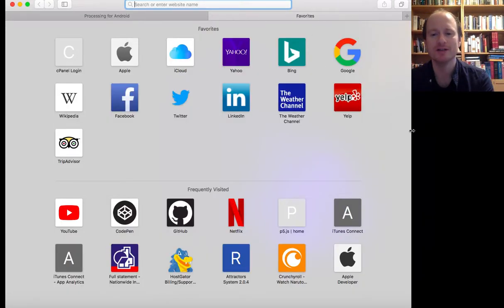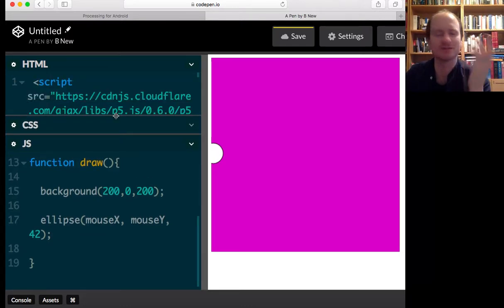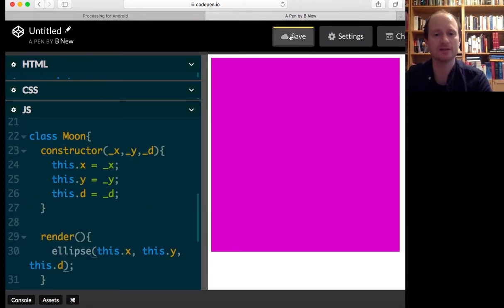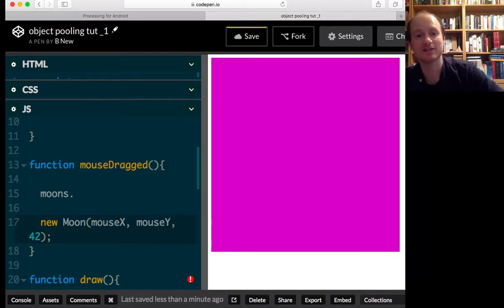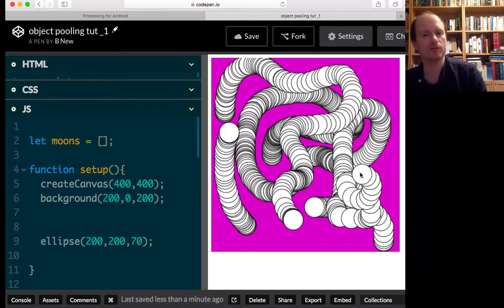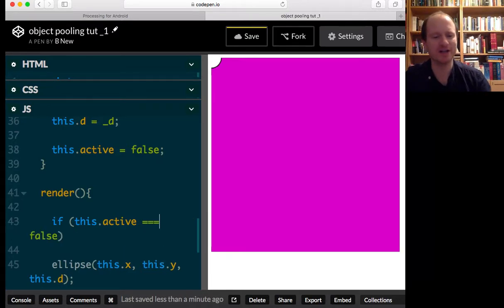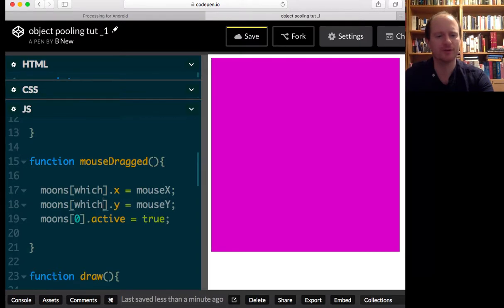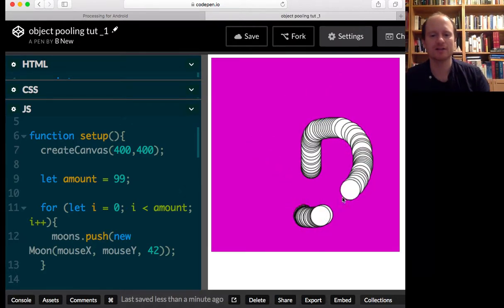Easy Javascript Tutorial: object pooling 1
In this tutorial I will show you how to create an array of objects (OOP, ES6), and then how to build a simple object pooling system. This is useful for projectiles in games, and to make things run more smoothly.

-- link to empty p5.js Pen on CodePen

-- link to code in the video.